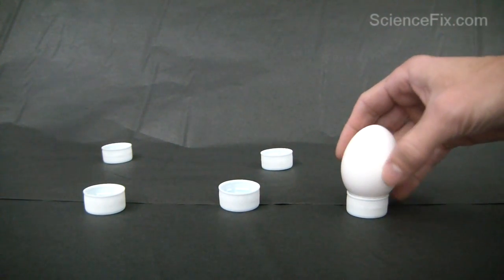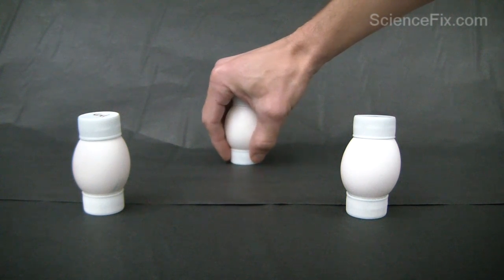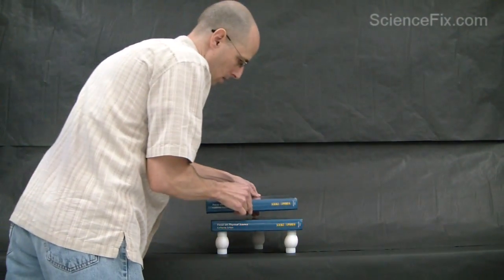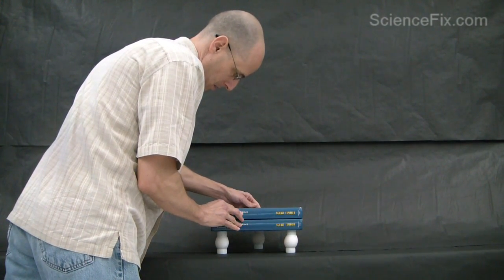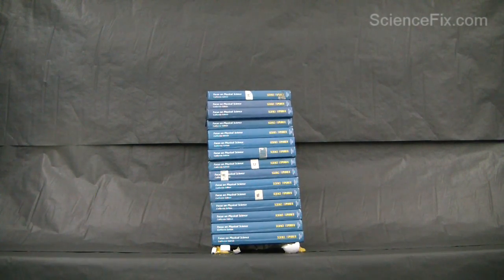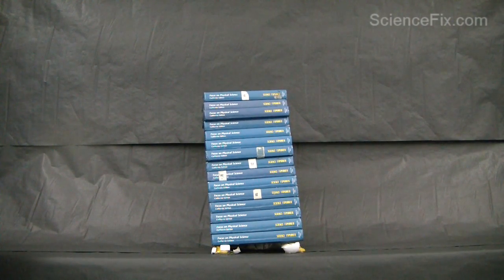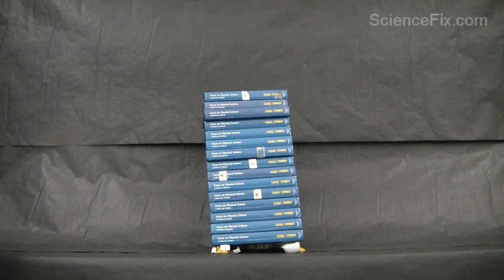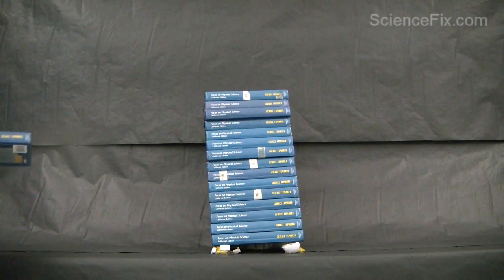Books Smash Eggs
How much compression force can an egg take?  This video gives you somewhat of an idea.